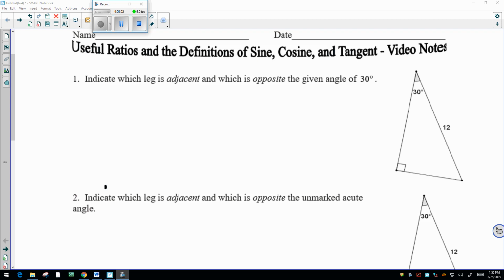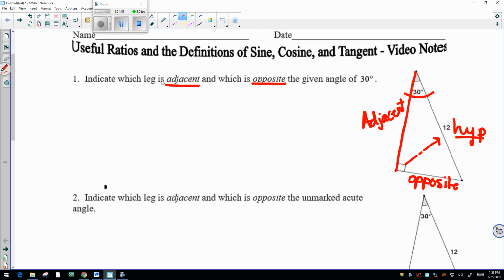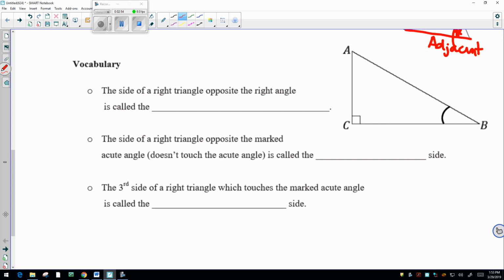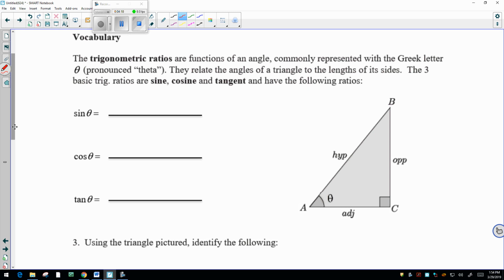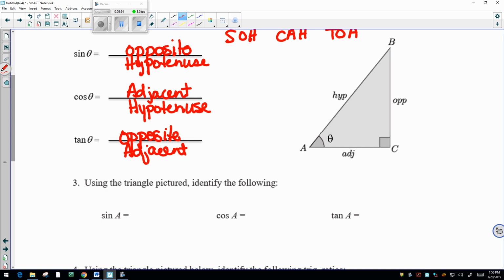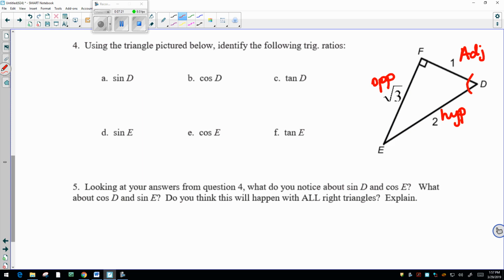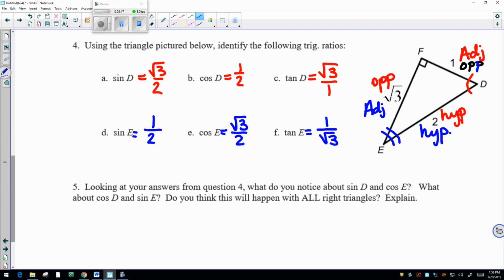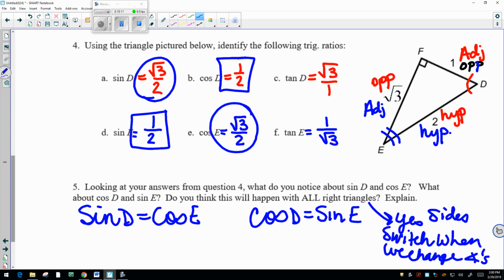Useful Ratios and the Definition of Sine, Cosine and Tangent